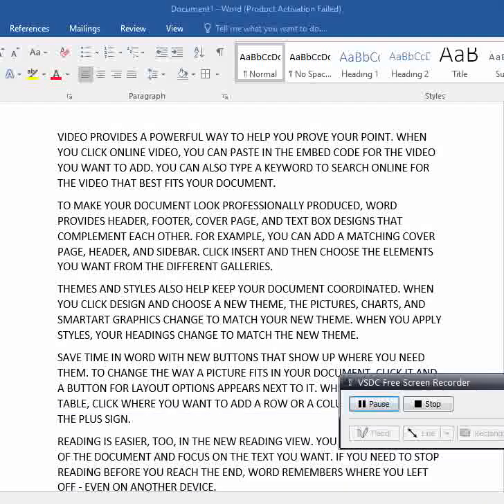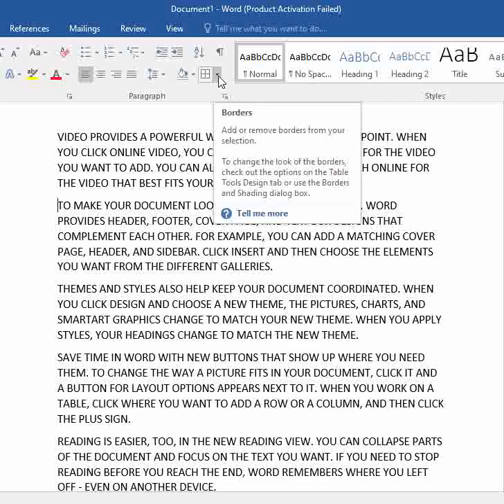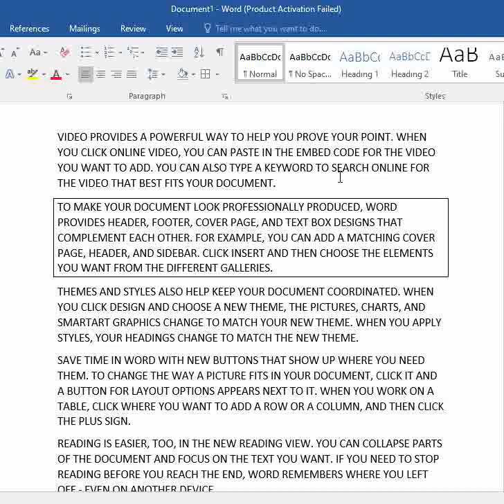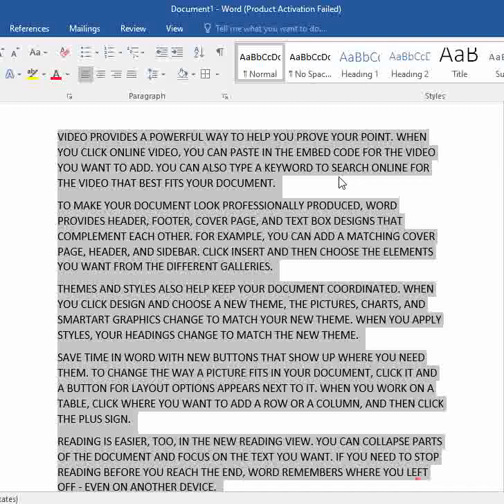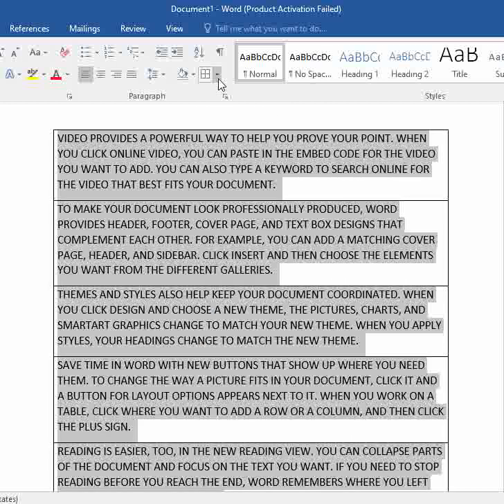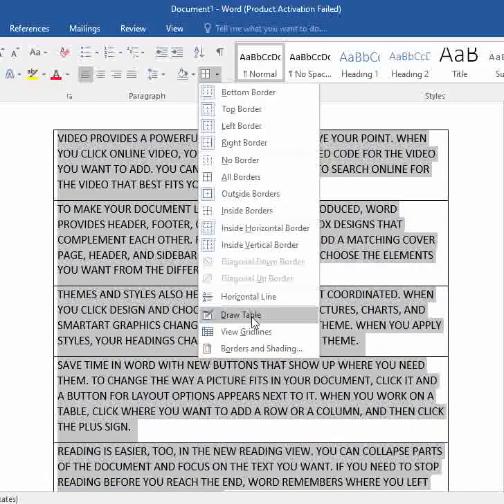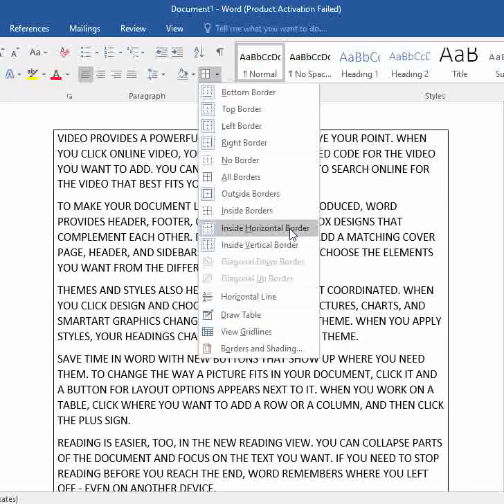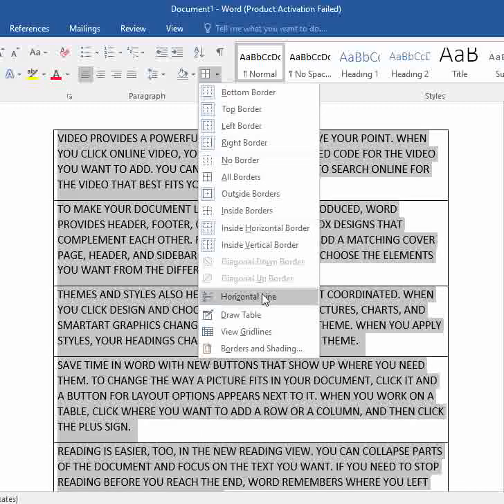MS word new tips and tricks shortvideo word Border in MS word